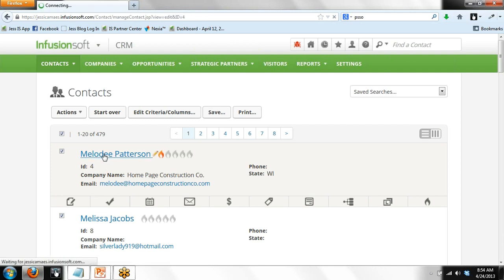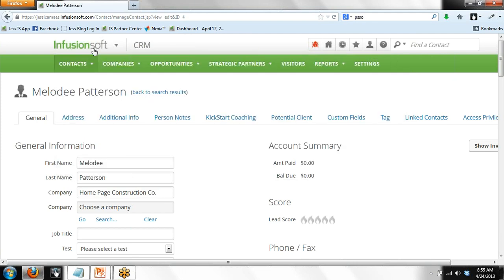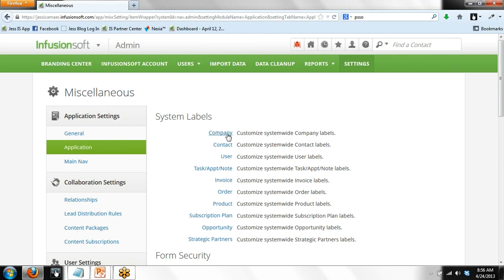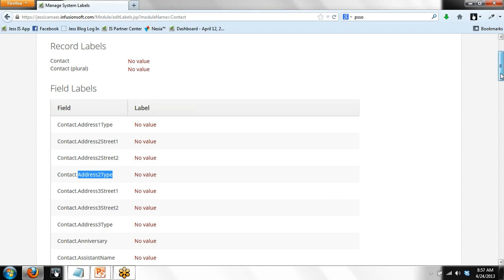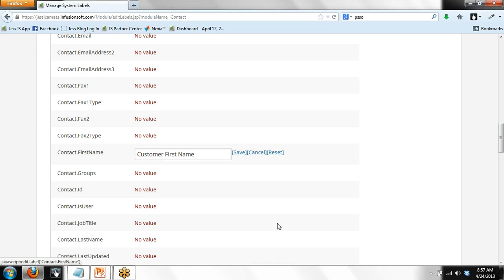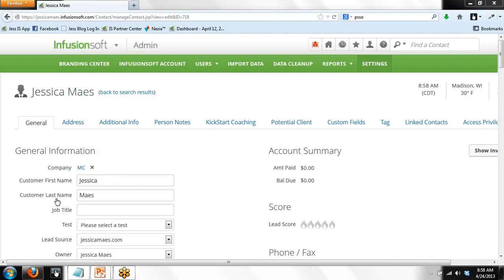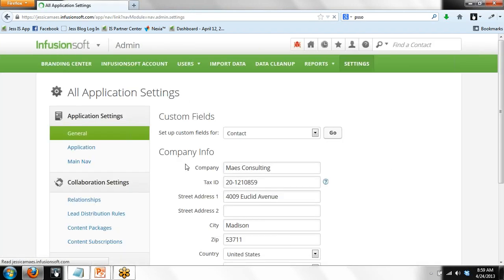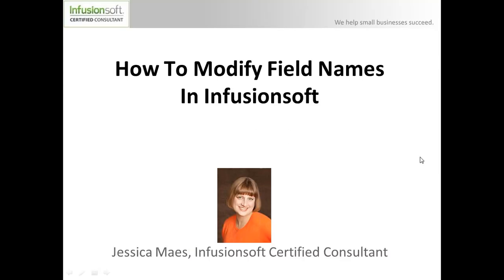How To Modify Field Names In Infusionsoft